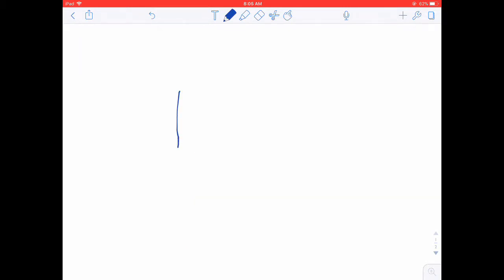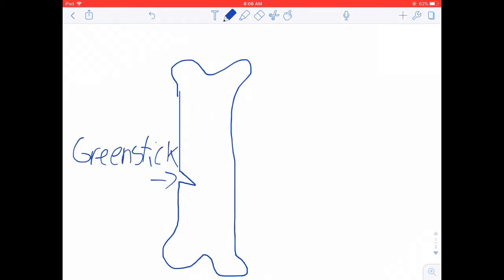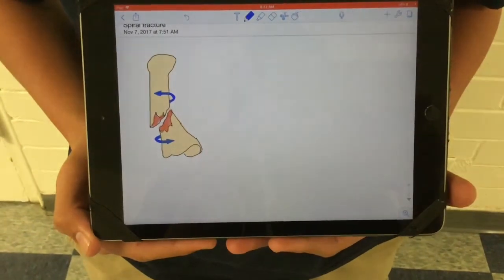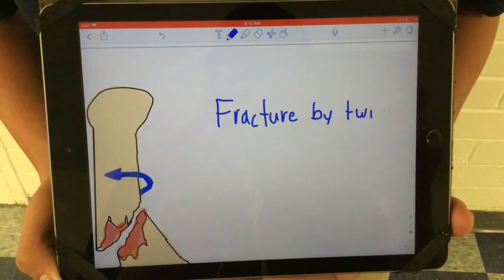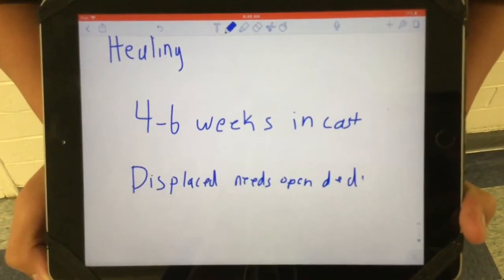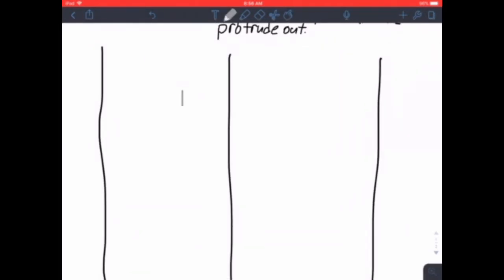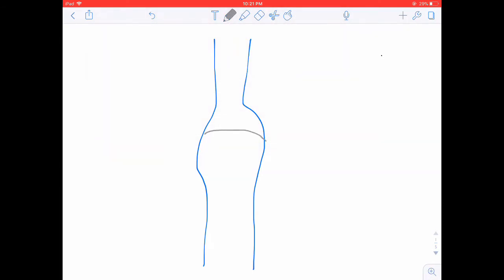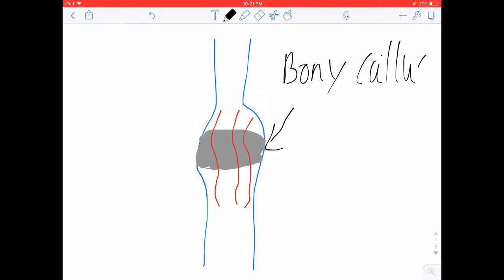Bone fractures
Today we learn about bone fractures